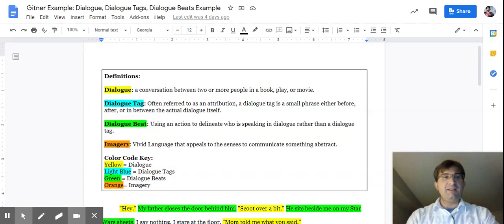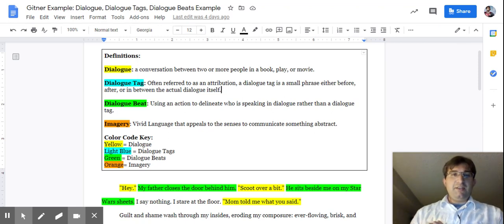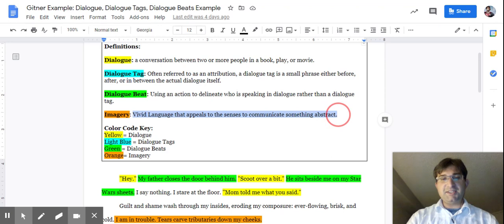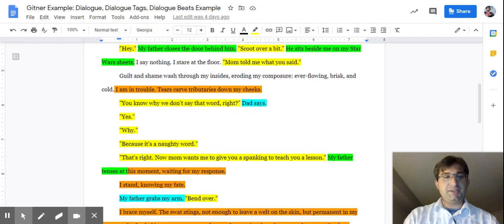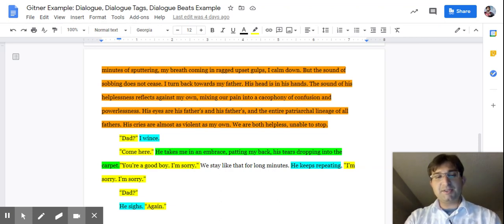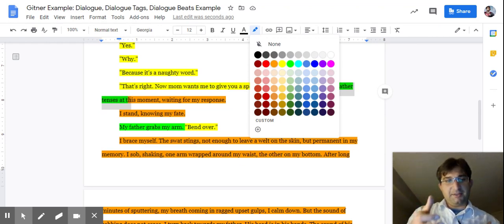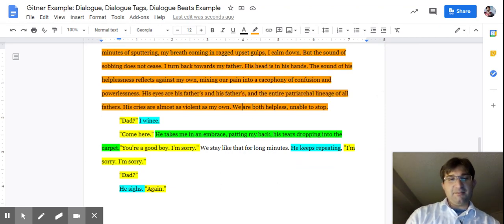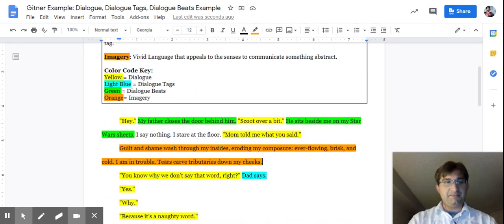OMIT Lesson 1: Introduction Example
This video attempts to teach the following:
1. What does the Final Product look like
2. What features does the OMIT story contain?